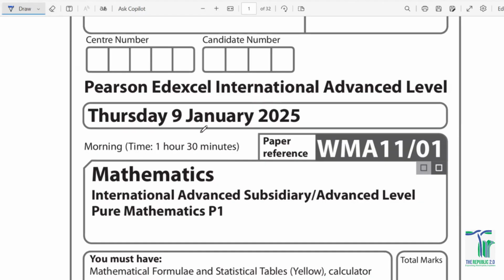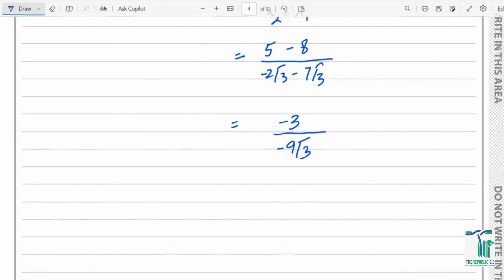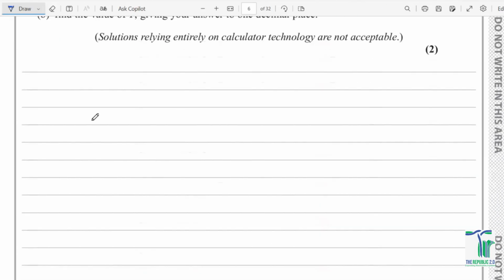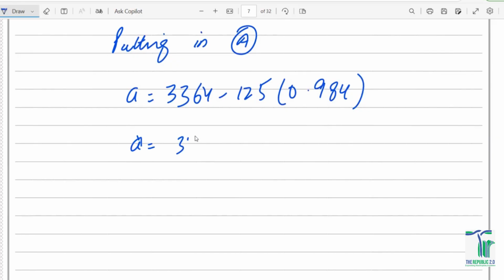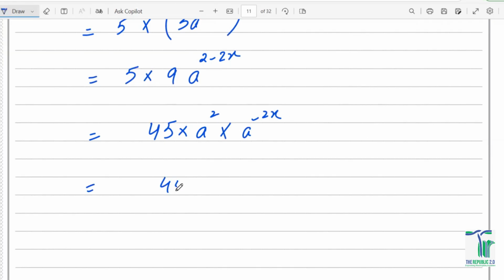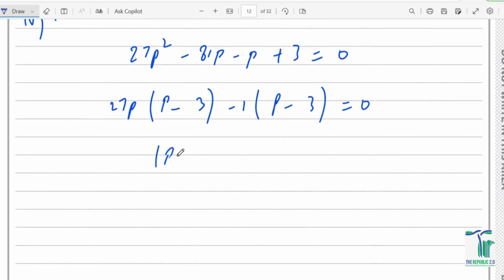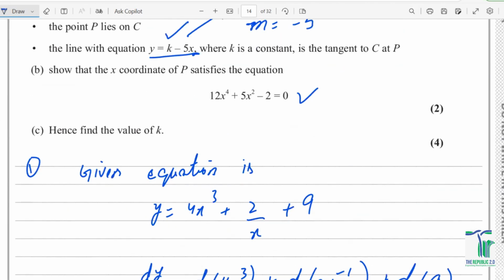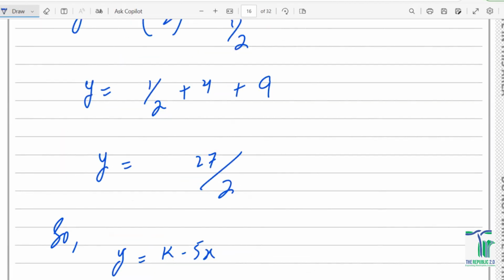2025 Solved Past Paper IAL Edexcel maths JANUARY 2025 P1 WMA11/01 Pure 1, JAN 2025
In this video, the following Questions are solved from O LEVEL maths paper OCT/NOV 24
Question 1
Find
int  frac 8x^6 + 2x^5 - 3x^3x^3  dx
giving your answer in simplest form.
4 marks

Question 2
In this question you must show all stages of your working. Solutions relying on calculator technology are not acceptable.
Given that
 • the point A has coordinates –2, 3
 • the point B has coordinates 7, 3
 • the straight line l_1 passes through A and B

a Show that the gradient of l_1 is p\sqrt3, where p is a rational constant to be found.
2 marks

b The straight line l_2 is perpendicular to l_1 and passes through A.
Find the equation of l_2, giving your answer in the form y = mx + c, where m and c are constants.
3 marks

Question 3
The population of a town was monitored.
Exactly 5 years after monitoring began, the population was 58,000.
Exactly 10 years after monitoring began, the population was 65,000.
Given that the population of the town, P (thousands), t years after monitoring began can be modelled by the equation:
P^2 = a + bt^3
where a and b are constants,

a find the value of a and the value of b.
3 marks

b According to the model, exactly T years after monitoring began, the population was 85,000.
Find the value of T, giving your answer to one decimal place.
2 marks

Question 4
i Given that y = a^x, where a is a positive constant, express, in simplest form, in terms of y and a:

a a^3x+1
1 mark

b \frac5a^x2a^3x
3 marks

ii a Use the substitution p = 9^t to show that the equation
\frac{2 \cdot 9^3t - 82 \cdot 9^t + 34= 0
can be rewritten as
27p^2 - 82p + 3 = 0
2 marks

b Hence solve
\frac2 \cdot 9^3t - 82 \cdot 9^t + 34 = 0
3 marks

Question 5
The curve C has equation
y = \frac4x^2 - 3x, \quad x  0

a Find \fracdydx, giving your answer in simplest form.
2 marks

Given that:
 • The point P lies on C
 • The line with equation y = k - 5x, where k is a constant, is the tangent to C at P

b Show that the x-coordinate of P satisfies the equation
12x^4 + 5x^2 - 2 = 0
2 marks

c Hence find the value of k.
4 marks
PAST paper 24 4024 O levels 0ct/nov 24
Edexcel Math
edexcel math
edexcel math paper 1 higher
edexcel math gcse
edexcel math a level
edexcel math paper 1 higher 2023
edexcel math paper 2 higher 2023
edexcel math o level
edexcel math paper 1 foundation
cambridge as math
cambridge as math
cambridge math grade 3
cie as math
cambridge as level math
cambridge math interview
cambridge math milestone class 8
cambridge math milestone class 7
Past paper Cambridge
Past paper Edexcel
Past paper O level Additional math
Past paper AP math

Edexcel math
edexcel math

cambridge math interview
Past paper Cambridge
Past paper Edexcel